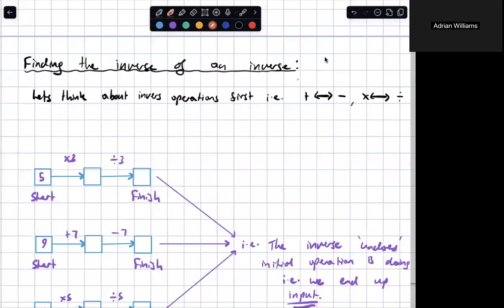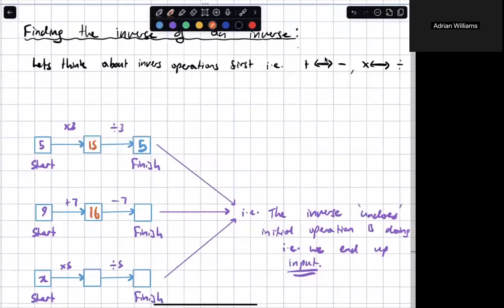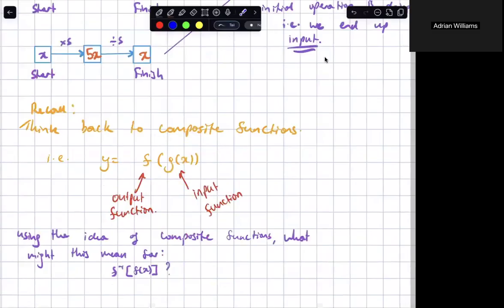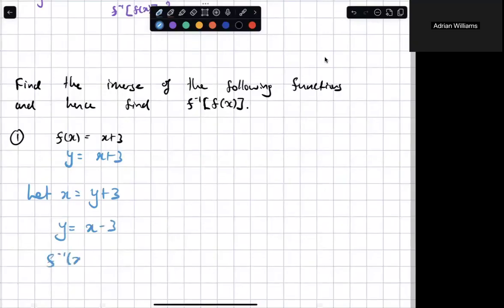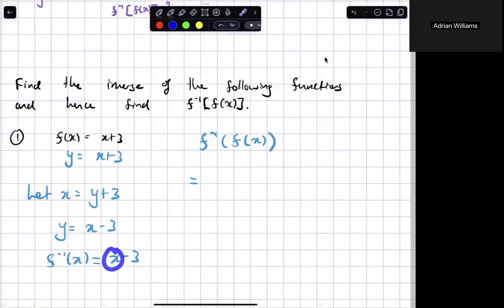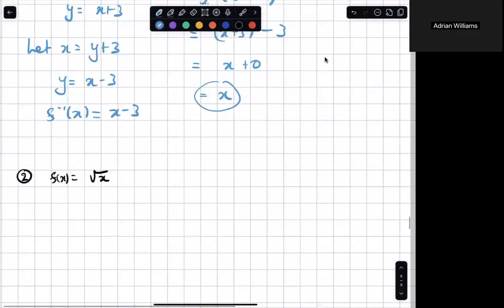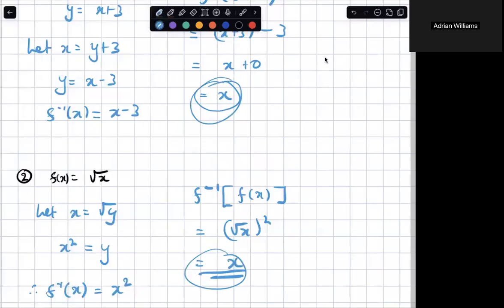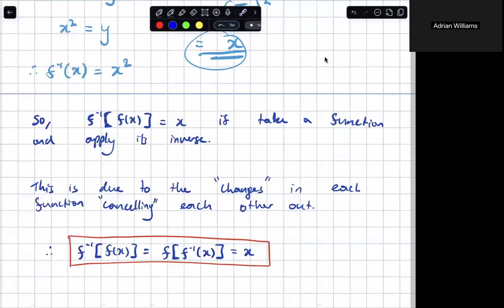Graphing Inverses (Video 4 of 4)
In this video we look at the rather cool effects of using composite functions and by taking the inverse of the original function.